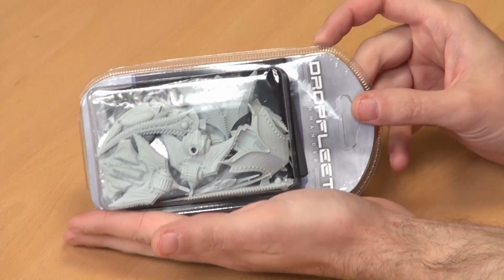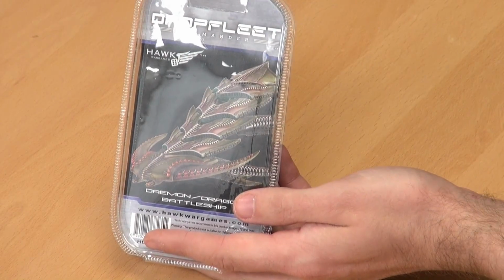Dropfleet Commander Unboxing: Scourge Battleship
Today we're unboxing the fearsome Scourge Daemon Battleship for Dropfleet Commander from Hawk Wargames.

The Scourge are a frightening force on the battlefield and these battleships are no exception, the beautiful thing about these models is the freedom of arranging your pieces in whatever layout you see fit.

What would you name this whiskered fiend?Today we're unboxing the fearsome Scourge Daemon Battleship for Dropfleet Commander from Hawk Wargames.

What would you name this whiskered fiend?